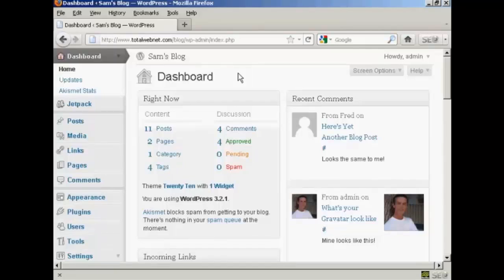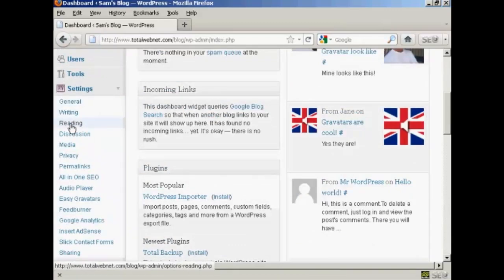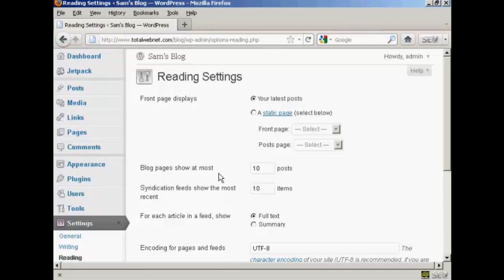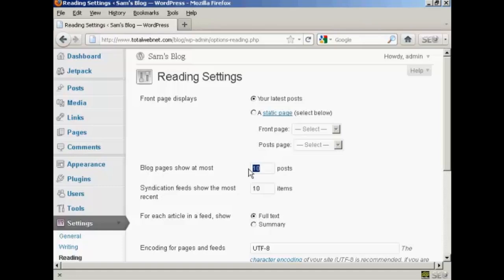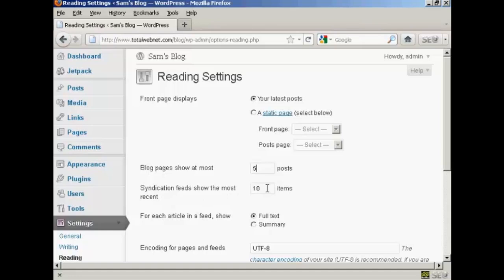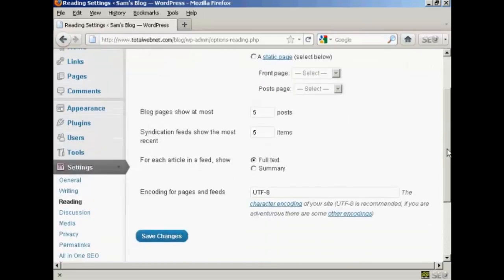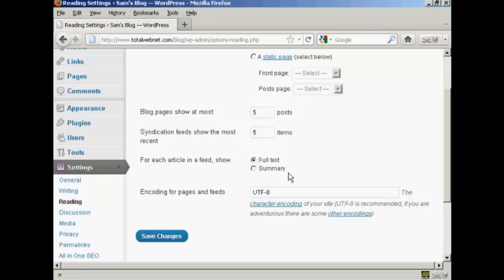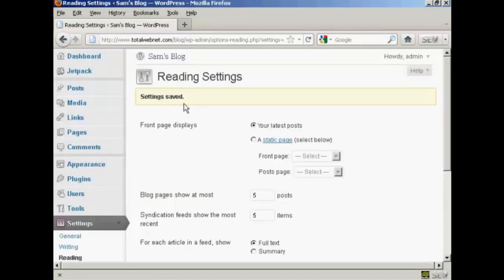How To Change The Number Of Blog Posts That Is Shown On The Home Page